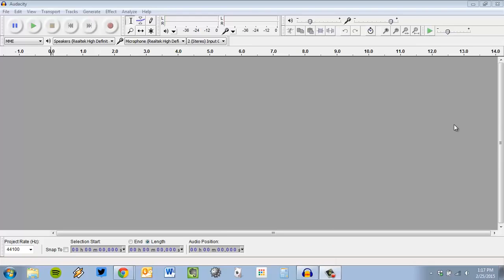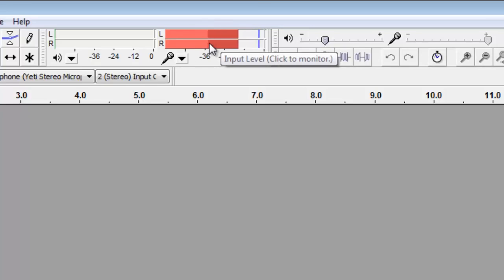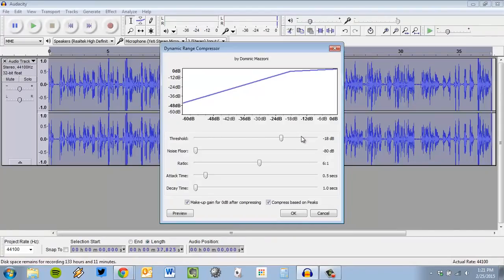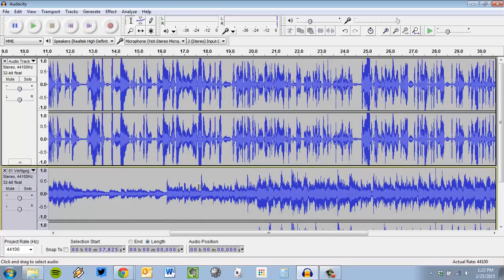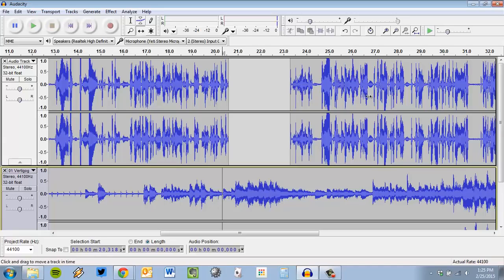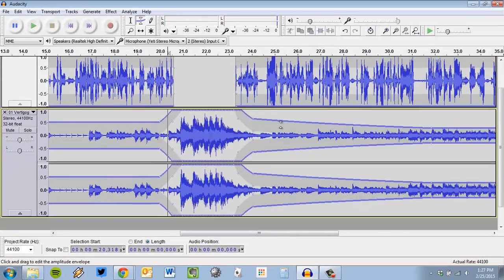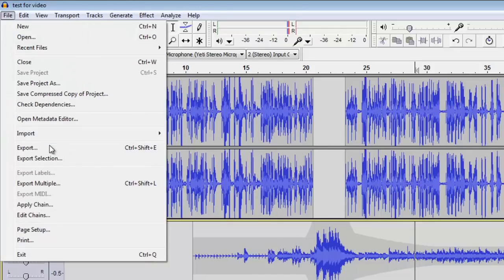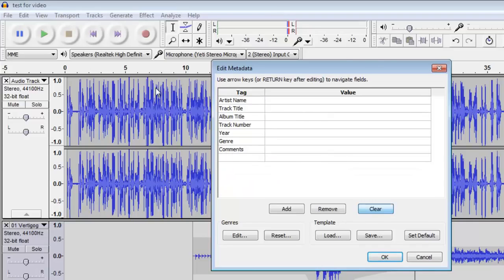Audacity Basics Recording, Editing, Mixing